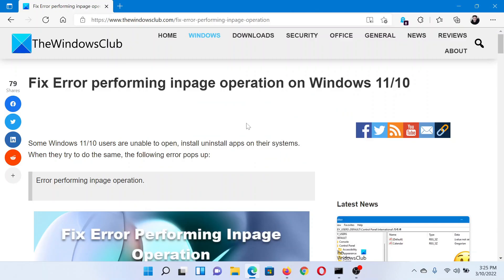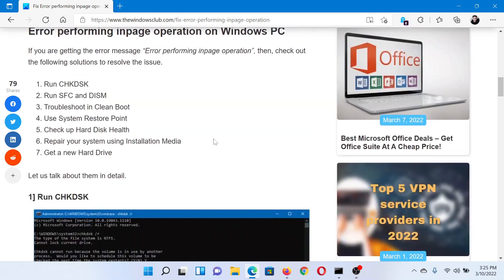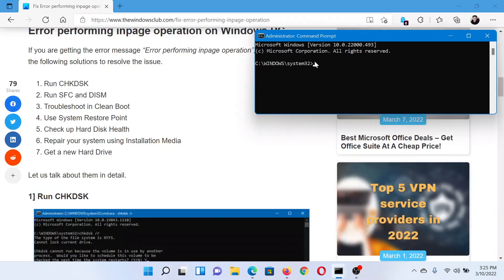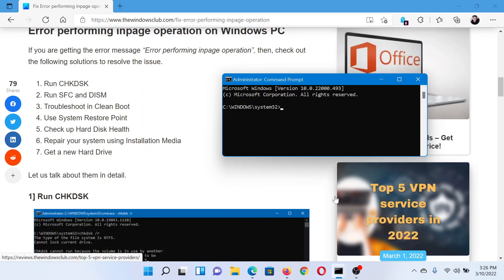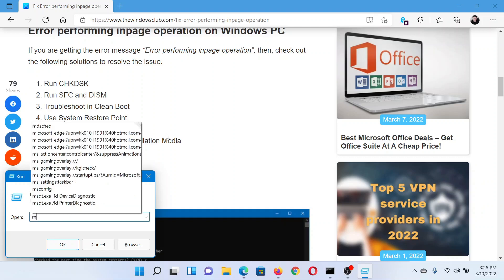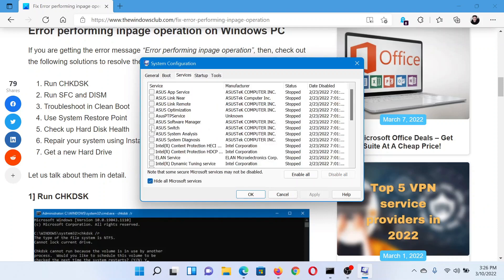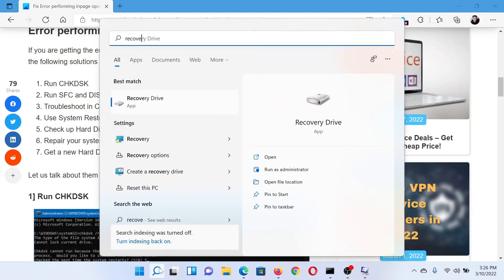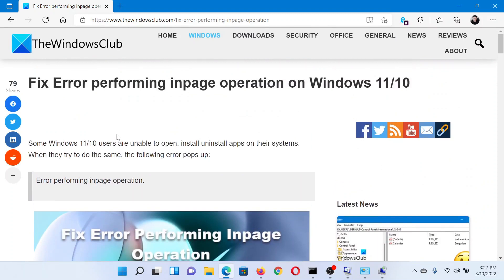Fix Error performing inpage operation on Windows 11/10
Some Windows 11/10 users are unable to open, install uninstall apps on their systems. When they try to do the same, the following error pops up:

Error performing inpage operation.

If you are getting the error message “Error performing inpage operation”, then, check out the following solutions to resolve the issue.

1] Run CHKDSK

2] Run SFC and DISM

3] Troubleshoot in Clean Boot

4] Use System Restore Point

5] Check up Hard Disk Health

6] Repair your system using Installation Media

7] Get a new Hard Drive

Timecodes:
0:00 Intro
0:25 CHKDSK Scan
0:48 Run and SFC Scan
1:03 Clean boot
1:32 System Restore